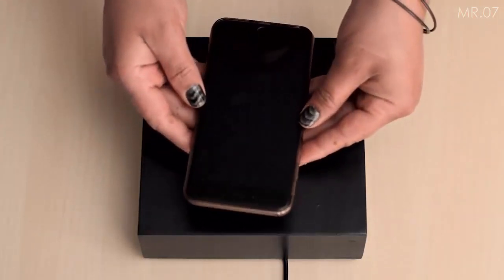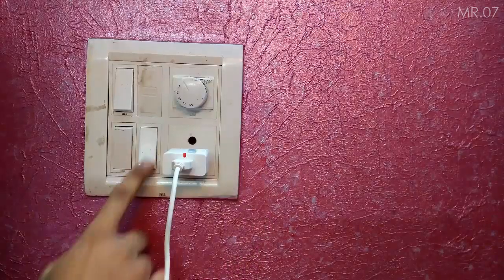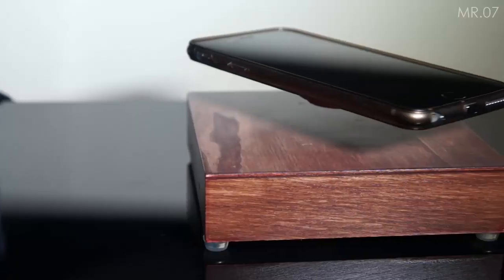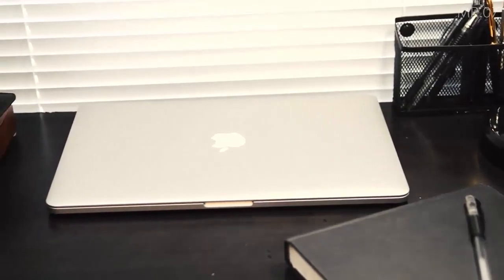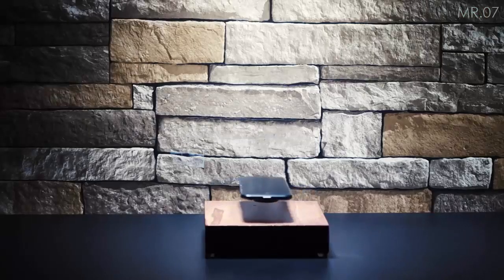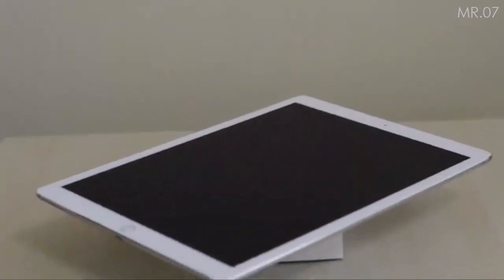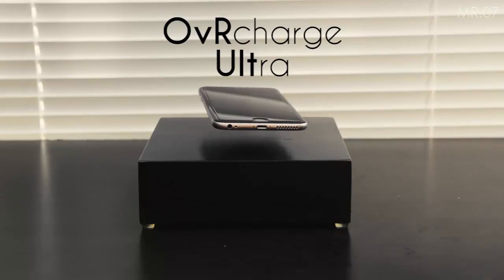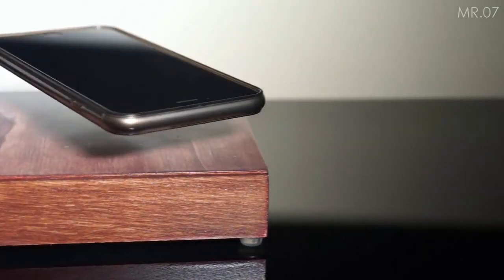Make Your Phone Levitate While Charging!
This Gadget Will Make Your Device Levitate While Charging!

Song: Lux
Artist: Arc North